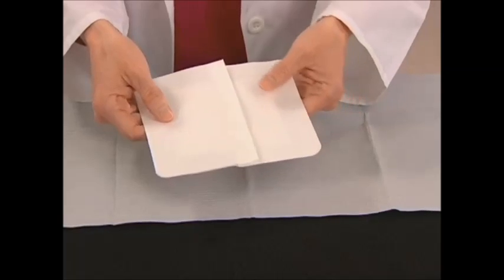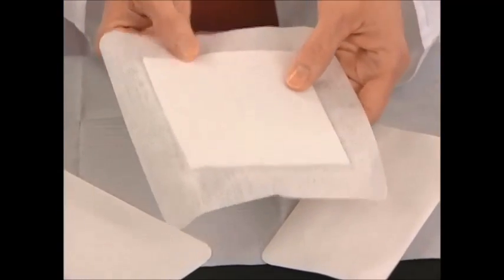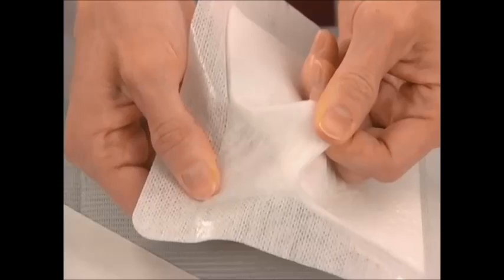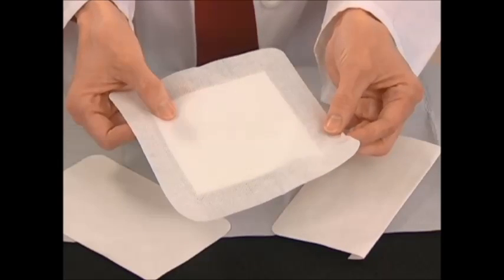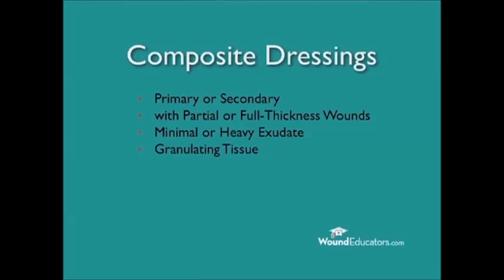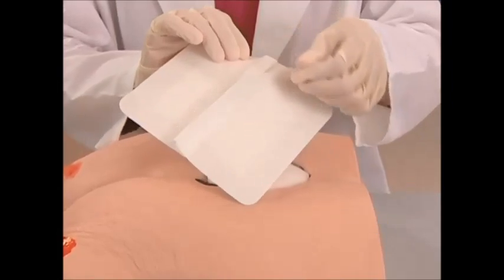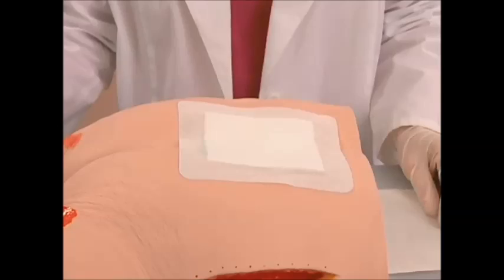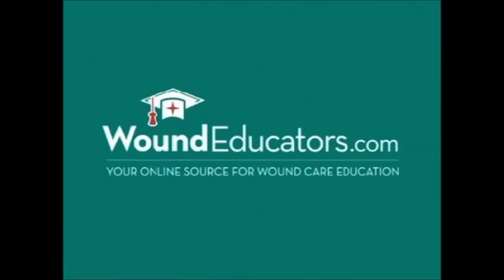Composite Wound Dressings | Dressings for Partial and Full Thickness Wounds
Composite dressings are dressings that combine the advantages of multiple layers, providing more than one function in wound care management. Each layer of dressing is physiologically distinct.